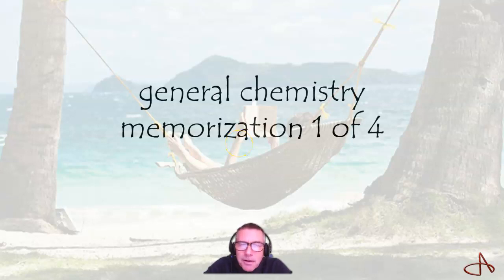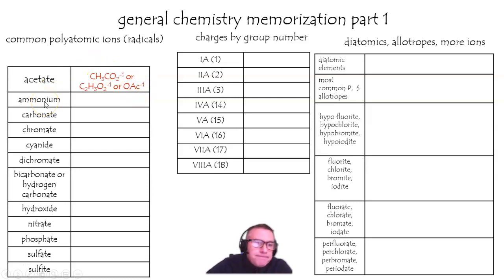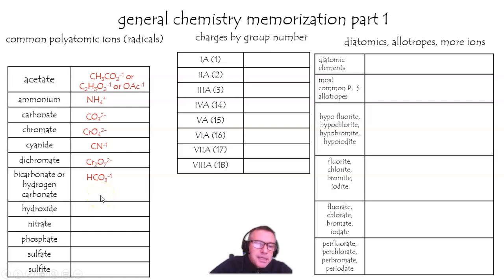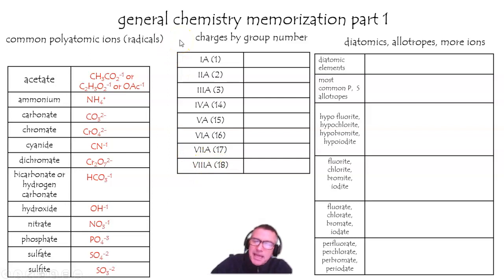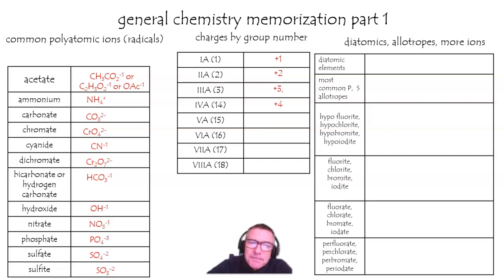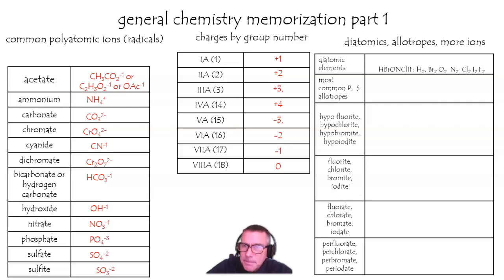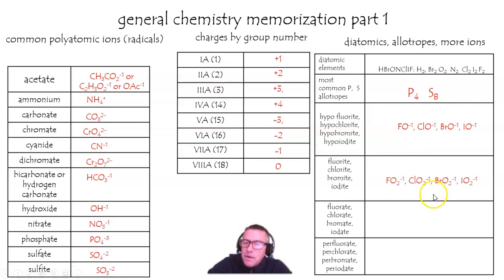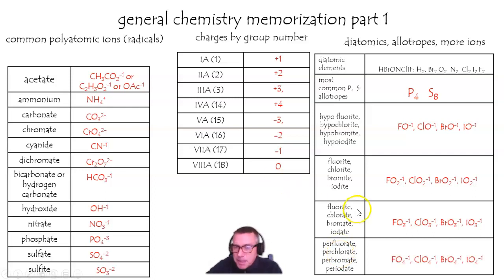general chemistry memorization 1 of 4